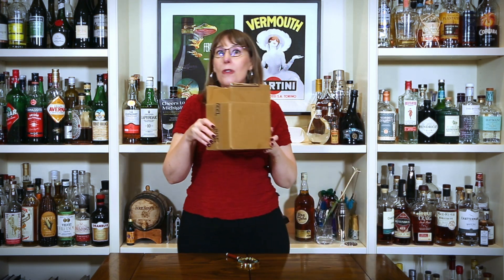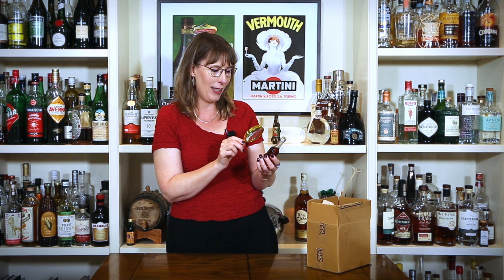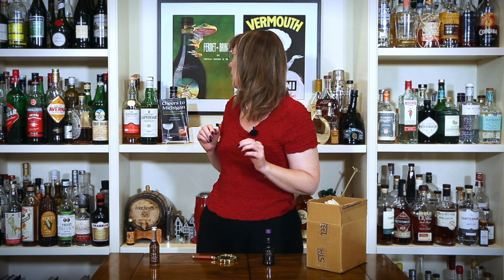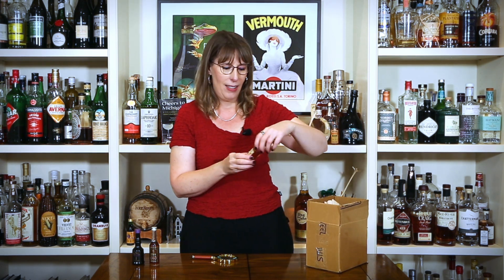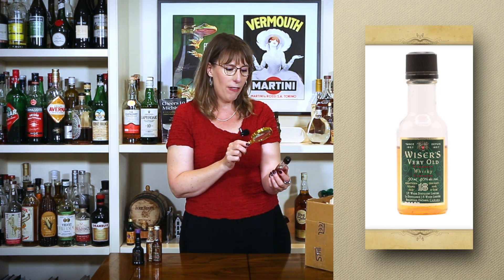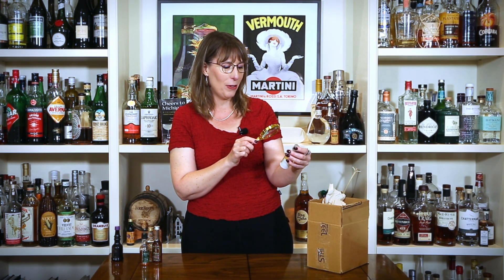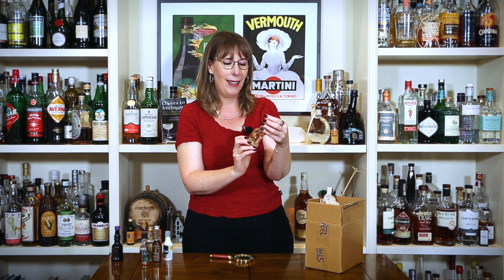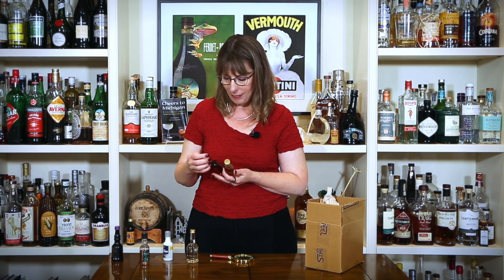My Tiny Bottles - 100th Bottle Reveal Episode! - Unboxing History in Grandma's Mini Bottles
You know when you see a puppy and they are so excited that they're wagging not just their tail but their whole body? That's me in this episode.

All the bottles made it intact on their move across the country, and now it's time for me to unbox a few more of them, including the 100th bottle I've discovered in Grandma's collection. As you'll see from the opening seconds, it's a very exciting set of bottles for me, with lots of bottles I'm really excited to explore in future episodes.

Want even more My Tiny Bottles? Become a free member or paid supporter

for photos and more.